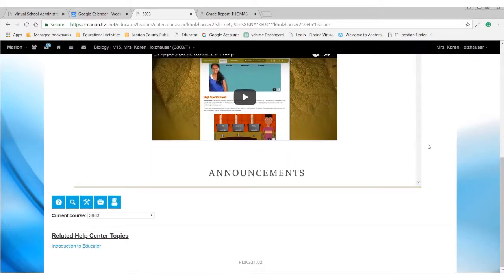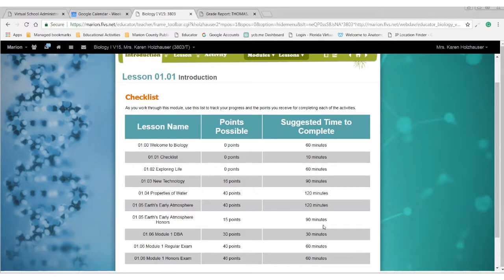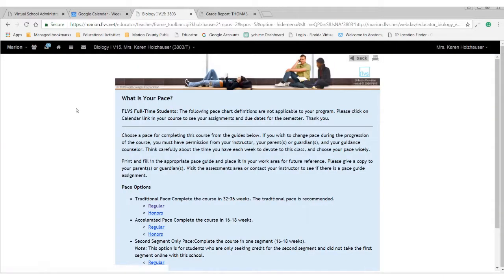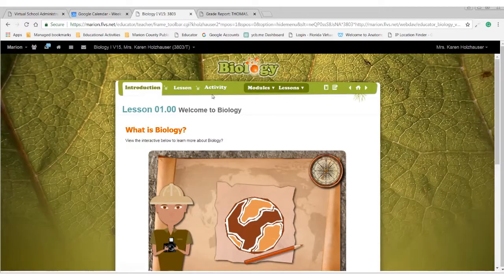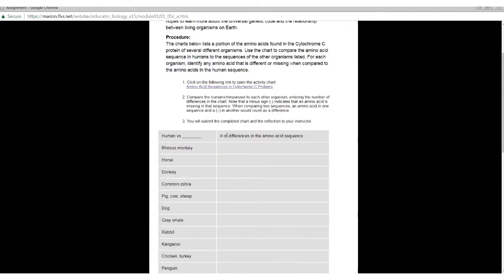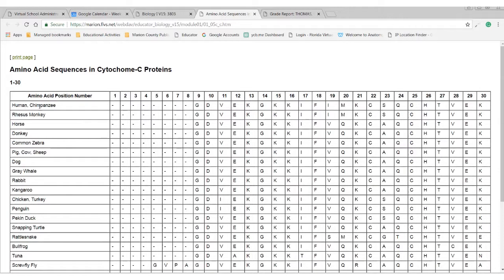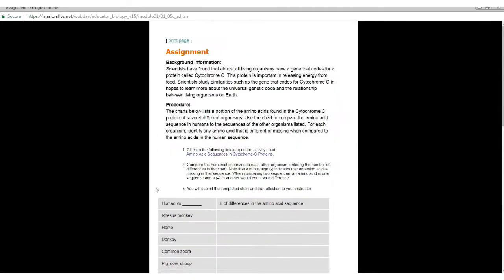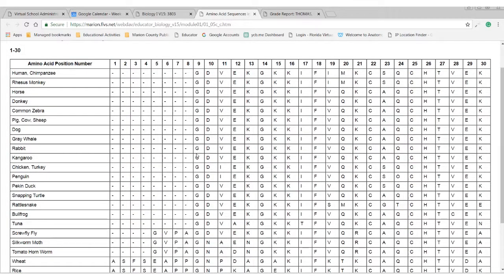Week 2 help bio Vid